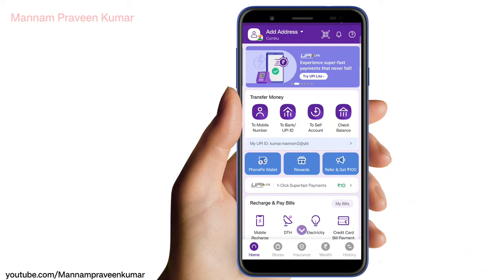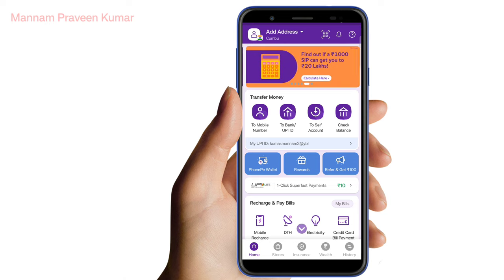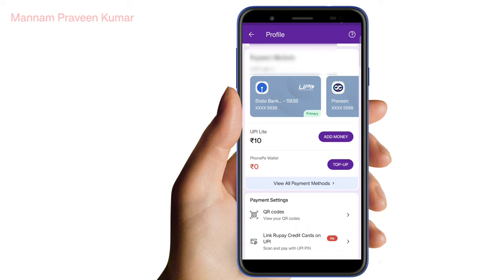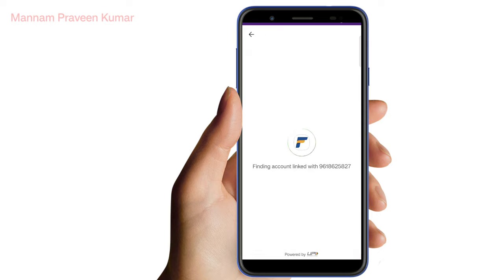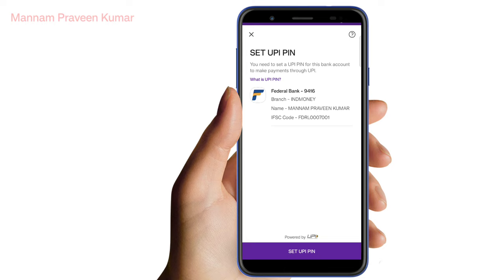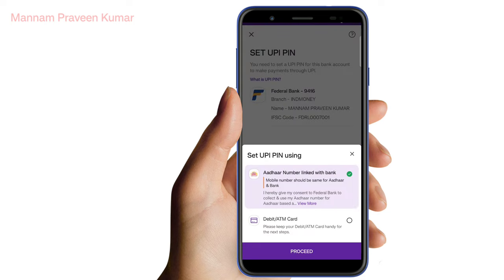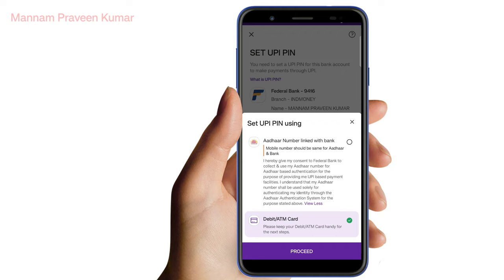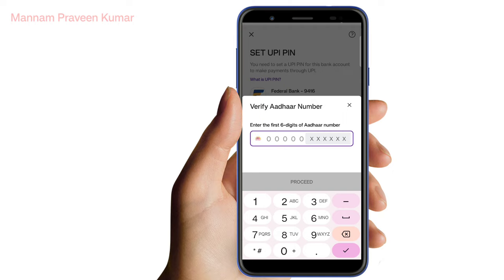How To Add Bank Account In Phonepe without debit card in telugu|Add bank account Phonepe without atm